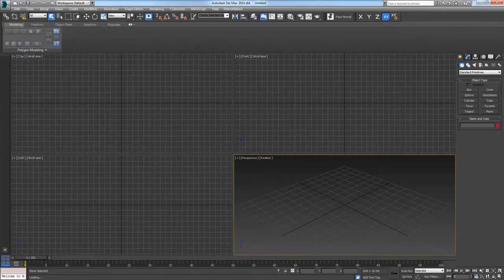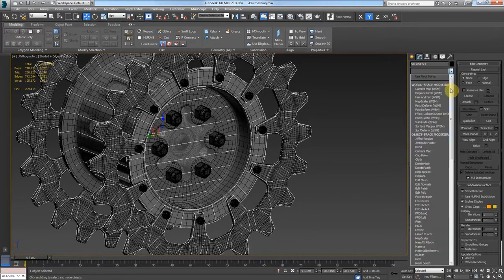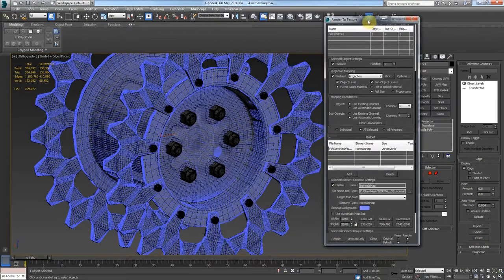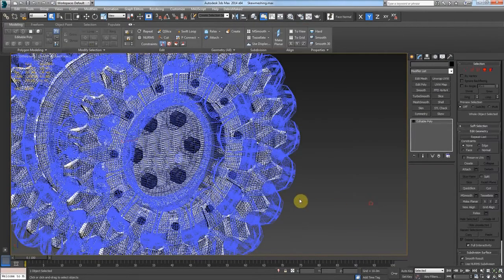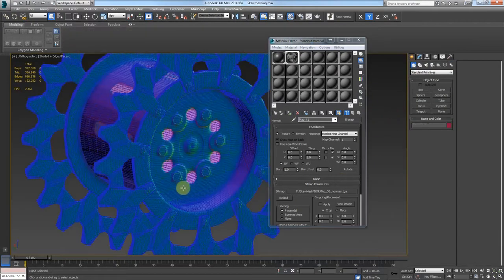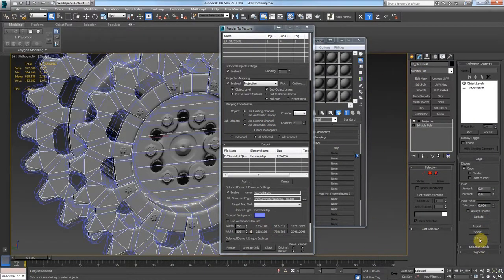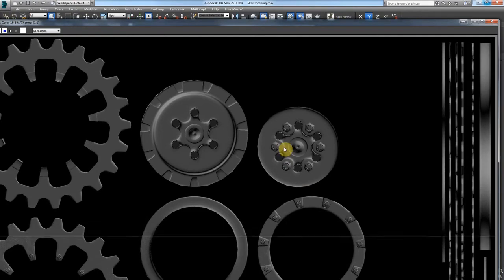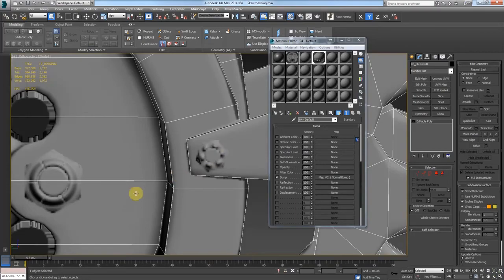Skewmesh Tutorial - Peter Kojesta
This tutorial should show you how to reduce Normal detail skewing on your mechanical meshes.